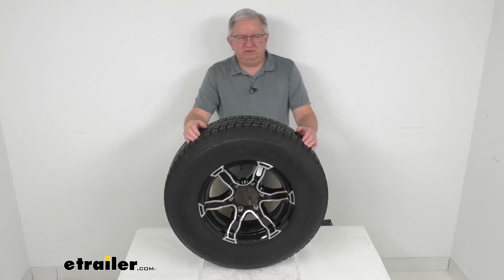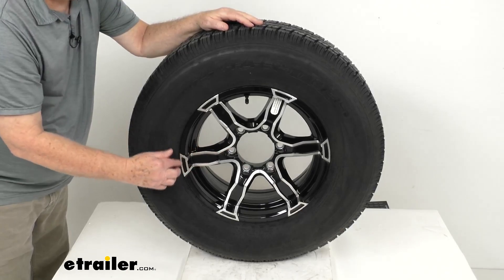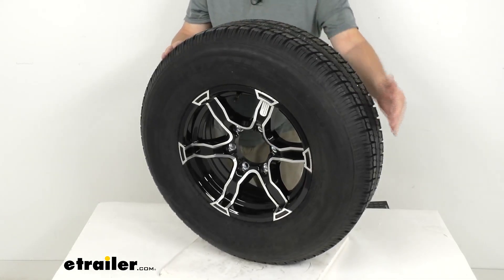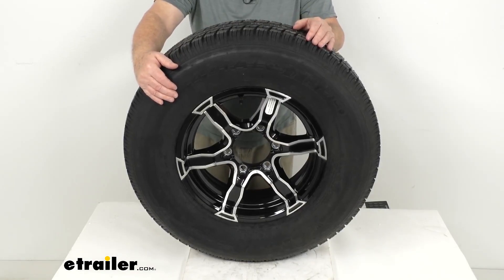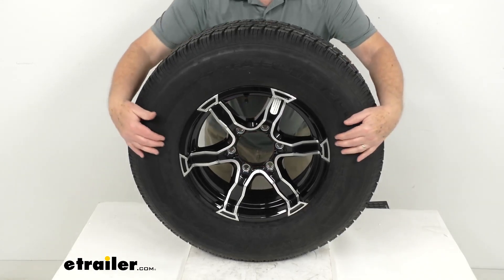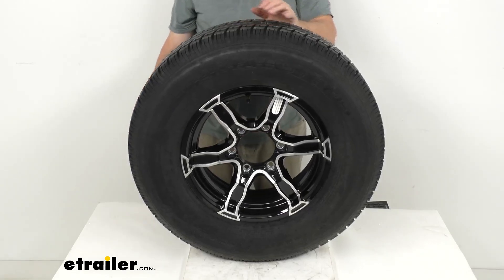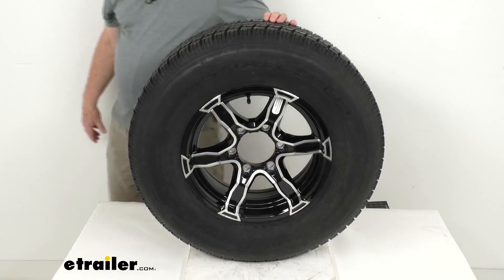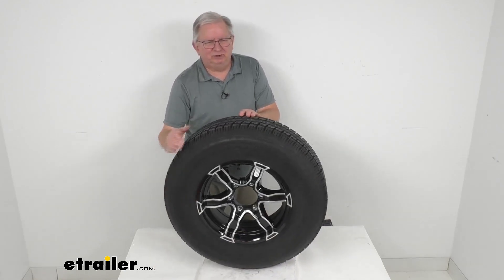etrailer | Checking Out the Castle Rock ST225/75R15 Radial Tire w/ 15" Liger Aluminum Wheel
Click for more info and reviews of this Castle Rock Trailer Tires and Wheels:

Hello everybody, this is Jeff at etrailer.com.  Today we're gonna take a look at this Castle Rock ST 225/75R15 radial trailer tire in a load range D and it's mounted on this 15-inch black Liger aluminum wheel with the 6 on 5 1/2 inch bolt pattern.  Now this tire and wheel assembly's ideal for RVs, campers, and trailers.  We'll start with the wheel, it is an aluminum wheel.  It is very durable, lightweight, and rustproof.  And this one is the Liger series, which is a six-spoke design you can see here with the black color and what's nice, if you notice, they have the machined face on the edge of the spokes and even out here on the lip, gives it a nice design to it.

They do use an automotive-grade clear coat finish on the front to help protect the wheel from any scuffs or scratches.  And also what's nice is right here in the lug nut wells where your lug nuts tighten down, they do use steel inserts in those wells to help keep the wheels securely in place on your trailer hub.  That helps prevent the holes from wearing down, eliminates the need for constant re-tightening of your lug nuts.  Now the tire that's mounted on this wheel is a Castle Rock radial tire and it is constructed with double steel belts, double pop nylon plies, and they do use a nylon tread-firming belt around the tire to help prevent tread separation.  It is a radial ply tire, so it is great for highway use, also, what's nice if you look on the tread design, if you look on the tread blocks, it has some cuts are on it.

That's called sipping.  And what that does is that'll break up the water underneath the tire and helps channel it away from under the tire to improve traction during wet, snowy, or icy conditions.  This tire is an ST tire, which stands for Special Trailer Tire, has sturdy sidewalls so they could handle heavy loads.  It's created specifically for trailers, it's not intended for use on other vehicles.  This assembly does come with complimentary roadside assistance for two years.

They do offer flat tire service available 24/7 anywhere in the US, Canada, or Puerto Rico.  And this assembly does meet the DOT, Department of Transportation, specifications.  Basically the tire will meet the Federal Motor Vehicle Safety Standard specs and the wheel meets the SAE J1204 standards.  If you notice, this wheel does not come with a center cap.  If you do want a center cap, we do sell those separately on our website.

You do wanna make sure if you get one for this wheel you do get a center cap that has a diameter of 4.25 inches.  That's the diameter of the pilot hole here that your center cap will fit through to install.  A few specs on this, the diameter on the wheel itself is 15 inches.  The width on just the wheel by itself is six inches wide.  This wheel does have a bolt pattern of 6 on 5 1/2 inches.  And if you wanna measure the bolt pattern on a wheel that's an even number of lugs, like in this case, six, it's pretty easy, because the lug holes are directly across from each other.  So that means you can pick any hole, let's say this one, measure from the center of this hole directly across to the center of the hole right across from it.  So on this wheel it'll measure 5 1/2 inches.  So this is a 6-lug 5 1/2 inch bolt pattern.  Does use the wheel lug size of a half inch by 20 and the weight capacity on just the wheel is 2,830 pounds.  The tire size, which will be stamped on the sidewall, ST as we mentioned, for special trailer 225/75R15.  The R lets you know that it is a radial design tire.  Section width is 8.8 inches and the overall diameter from the bottom to the top when it's inflated is 28.3.  This tire is a load range D, which means it's an eight ply rated tire, has a maximum load capacity of 2,540 pounds at 65 psi.  And the last thing I do wanna mention is most all the new trailer tires are coming through with a speed rating stamped on 'em, and they stamp it on the sidewall by a letter designation.  So on this one, if you go, here's where the size was, if you go a little bit further on the sidewall, you'll see where it says speed rating L.  And then in parenthesis it'll say 75 miles per hour.  So this tire has a 75 mile per hour speed rating.  But that should do it for the review on this Castle Rock ST 225/75R15 radial trailer tire in a load range D, mounted on this 15-inch black Liger aluminum wheel.